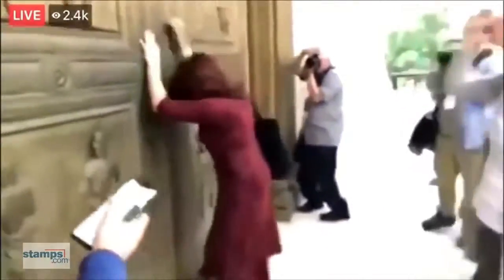The Day After | Ep. 633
As Brett Kavanaugh takes his seat on the Supreme Court, the Left copes in mature, considered fashion…or not.